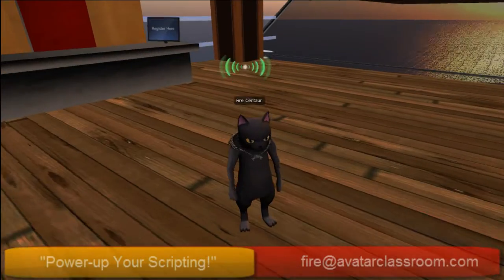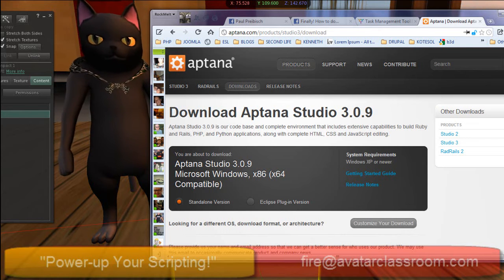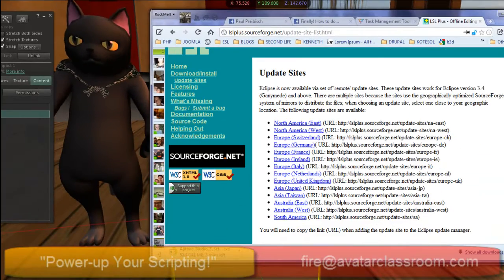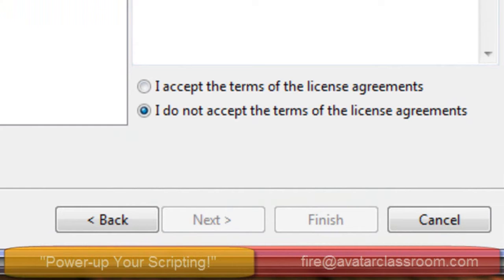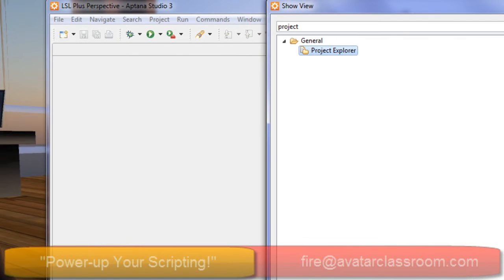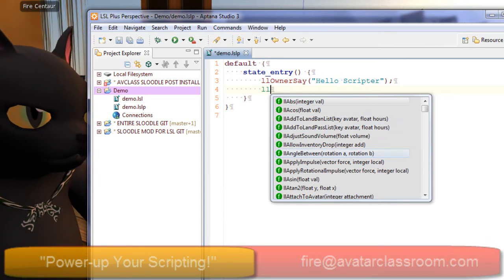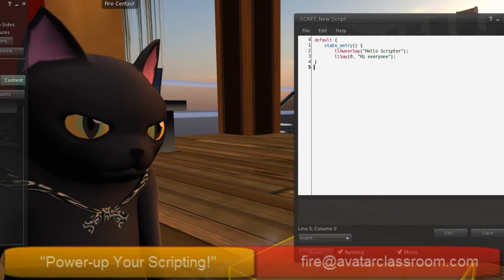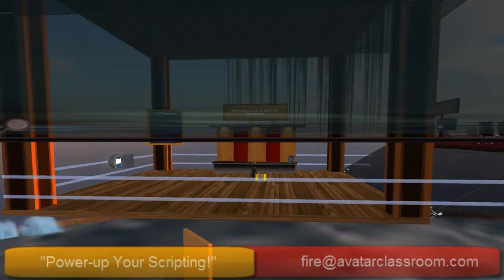Power-up your LSL scripting!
In this video, Fire Centaur explains how to download install, and configure a great FREE LSL editor called Aptana Studio, using the LSL Plus plugin. In a few easy steps you will have an editor capable of code completion! This will save you a tonne of time, and help your coding.